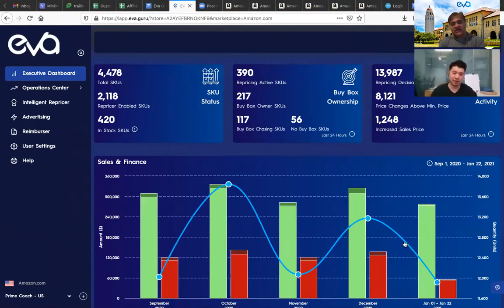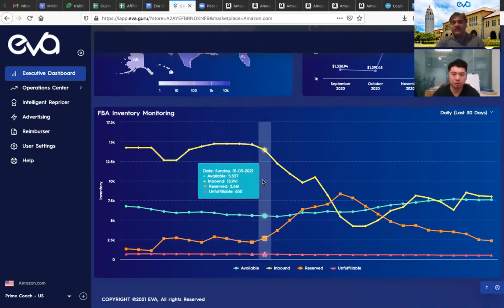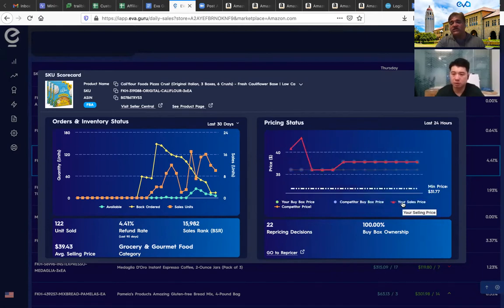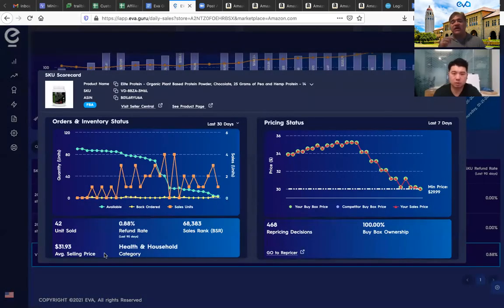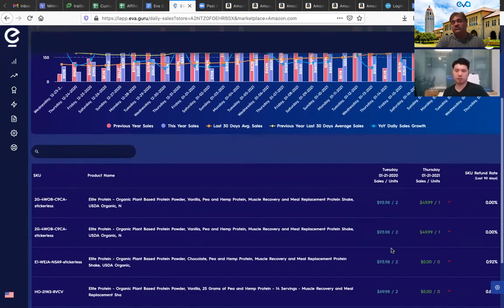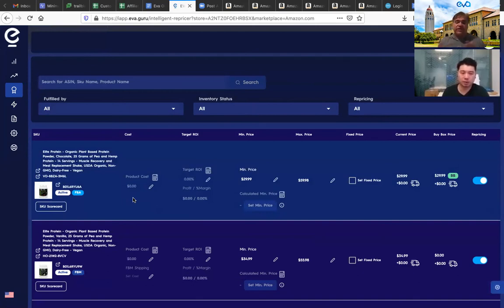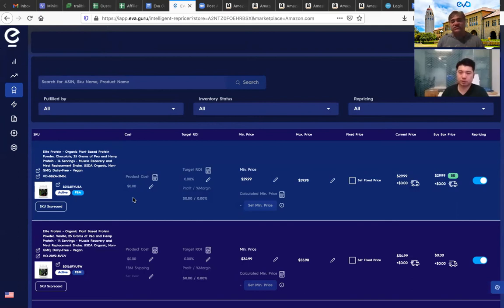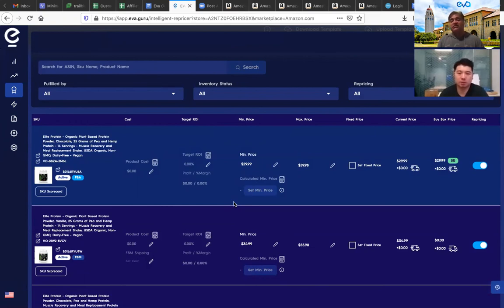Eva.guru Product Demo - New AI-Driven Amazon Repricer Tool - Improve your ROI, Sales, and Profits!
I've always thought repricing tools are only for Amazon resellers/wholesalers who are competing for the buy box.

Eva.guru is an intelligent AI-driven repricer that not only works for wholesalers but also sellers in the private label space.

By collecting your previous historical and competition data, Eva can analyze what is your most efficient price which can result in increase ROI, Sales, and Profits (And which seller would not want that!)